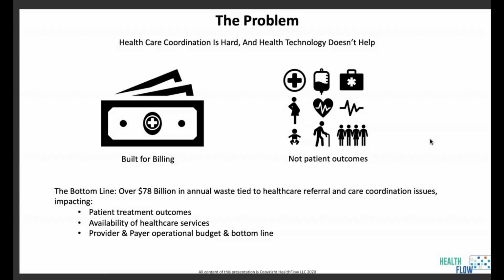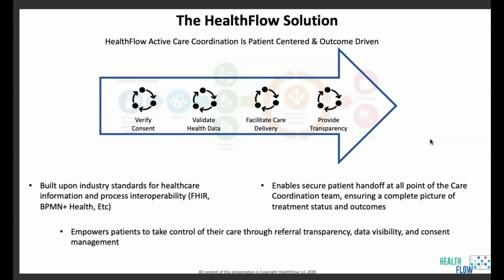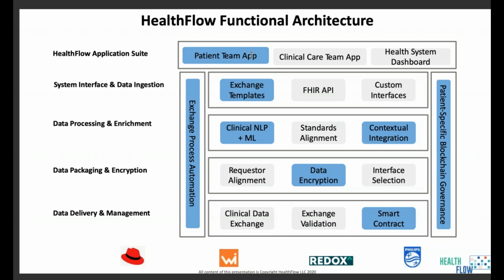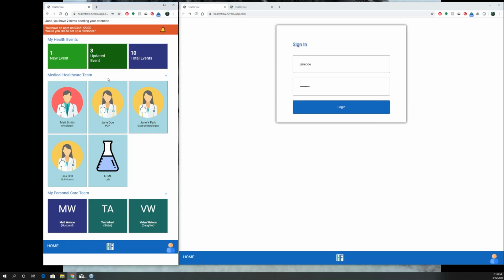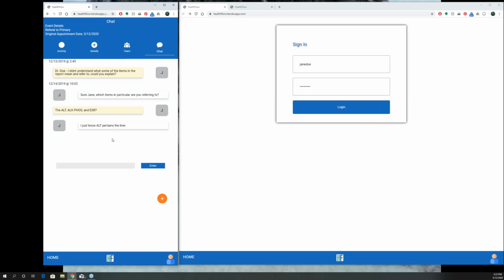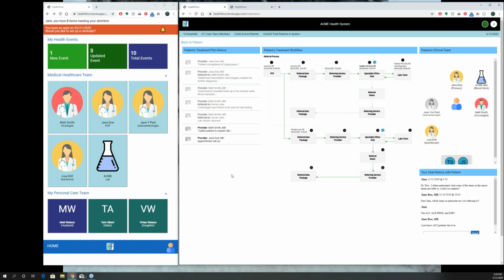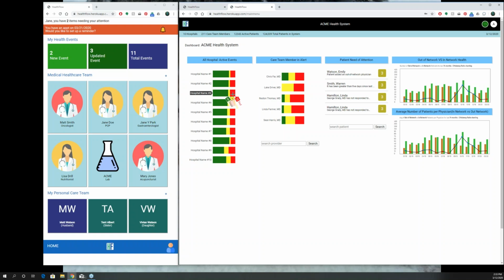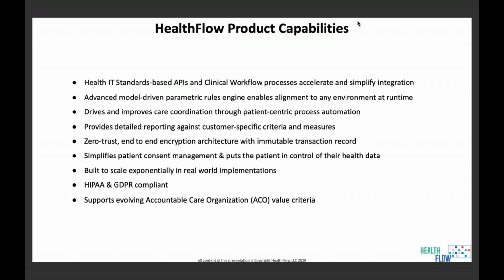Leveraging BPM+ Health Models to Improve Real-World Coordinated Care Delivery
Presentation from "Workflow Optimization: The Next Frontier in Healthcare," a BPM+ Health virtual event with sessions and demos from the HIMSS20 conference.

Speakers:
Ken Allgood, HealthFlow.io
Thai Lam, HealthFlow.io